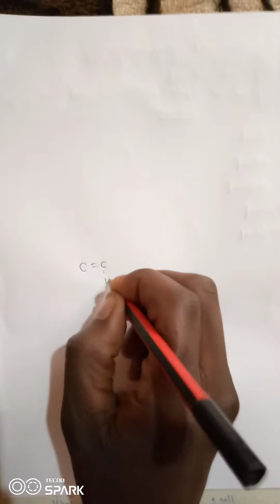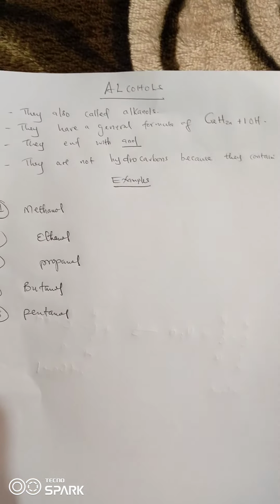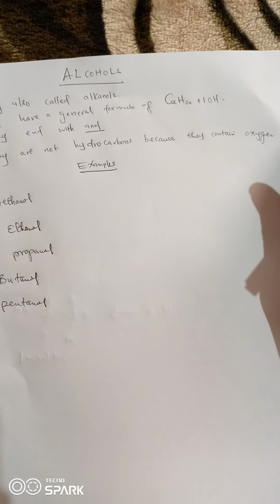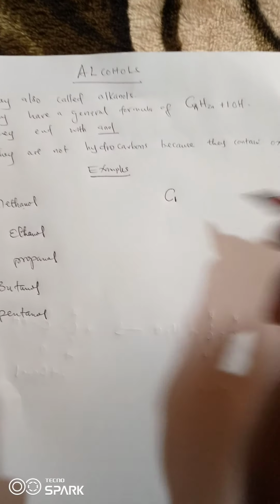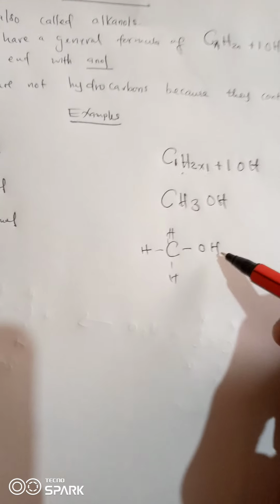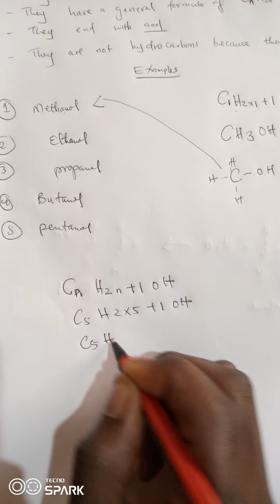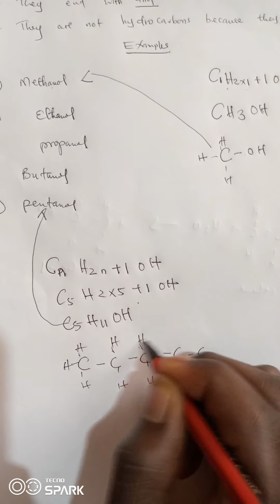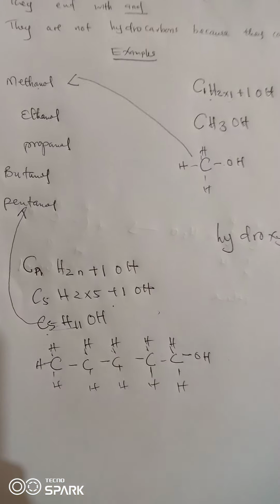Introduction to alcohols